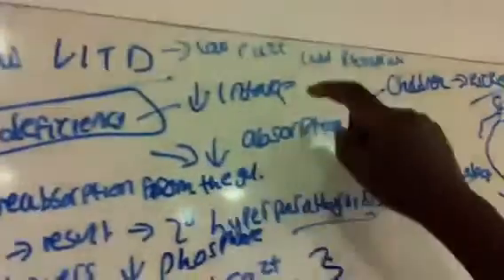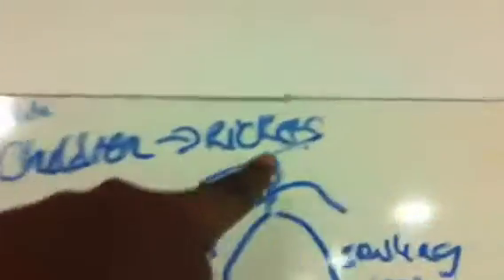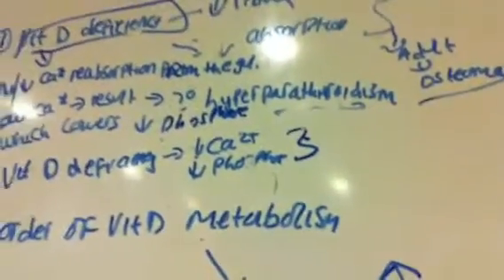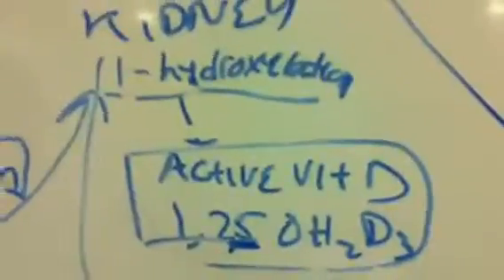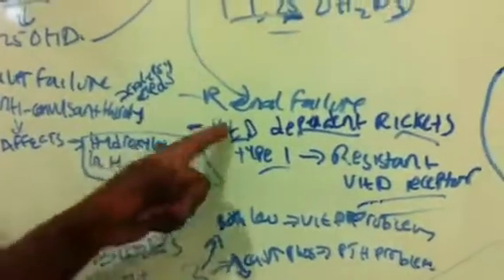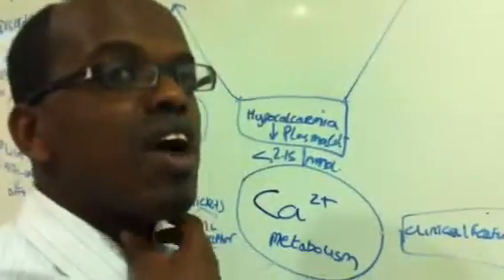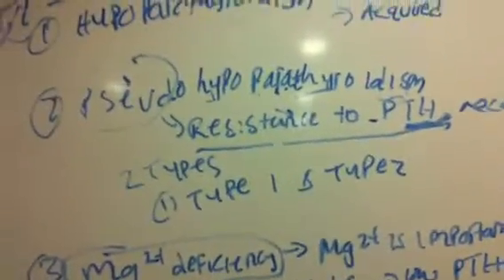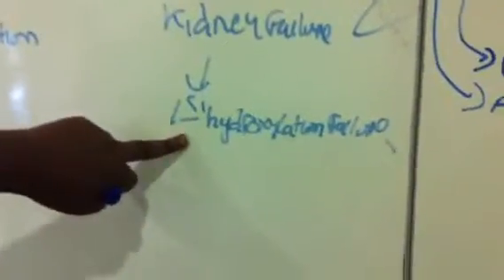Aziz calcium lecture 3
Calcium lecture